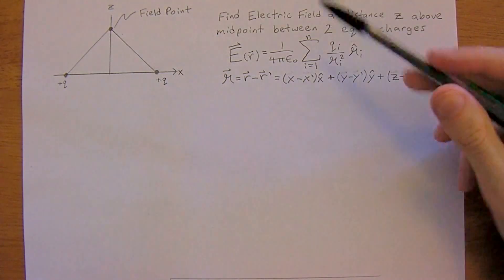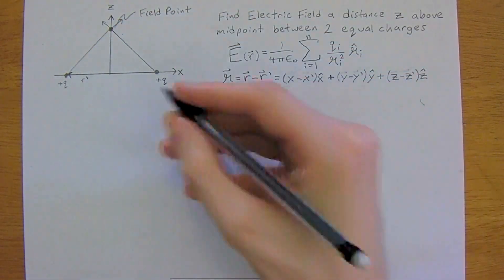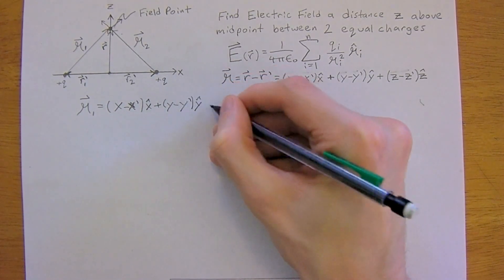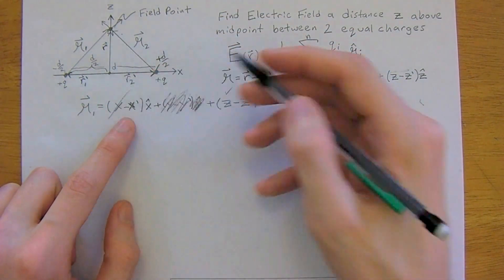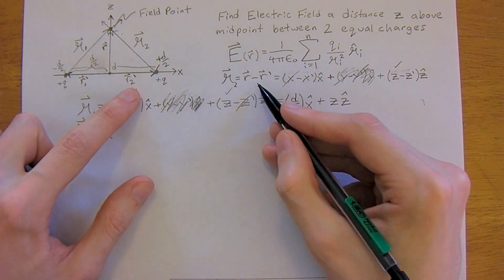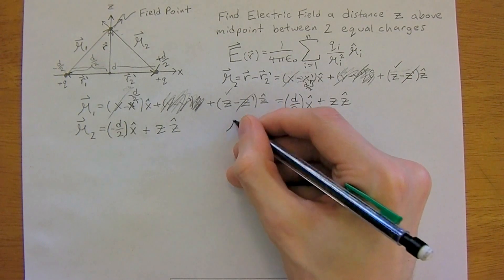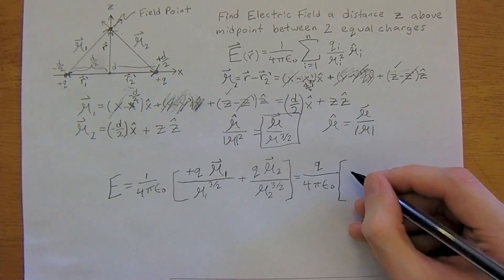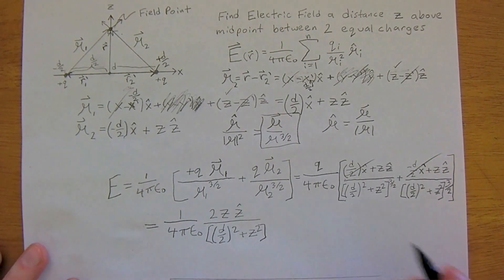Electrodynamics Chapter 2 - Problem 2.2 a [Physics Tutoring]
Griffiths, Chapter 2, Problem 2.2 a.  Find the electric field a distance z above the midpoint between two equal charges, +q, a distance d apart.  Selected problems from: Introduction to Electrodynamics, 3rd Edition, David J. Griffiths